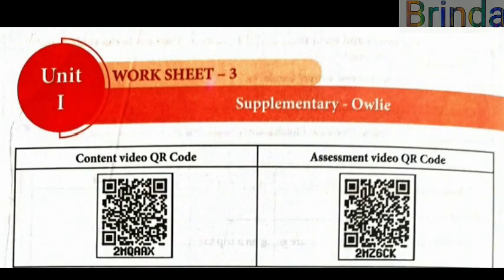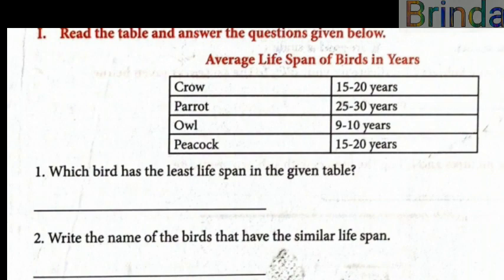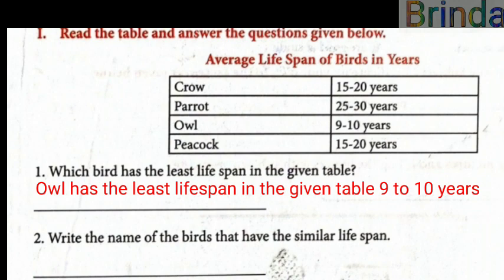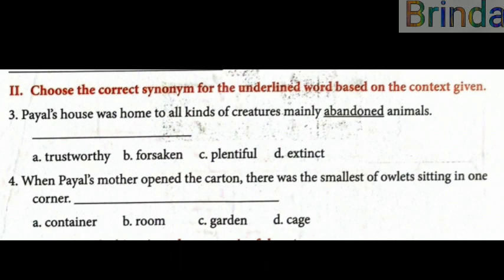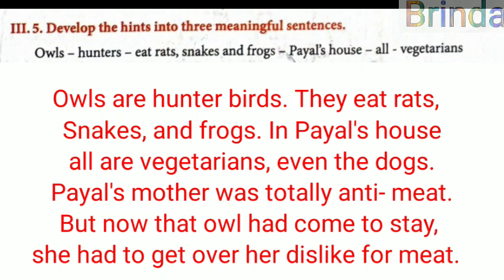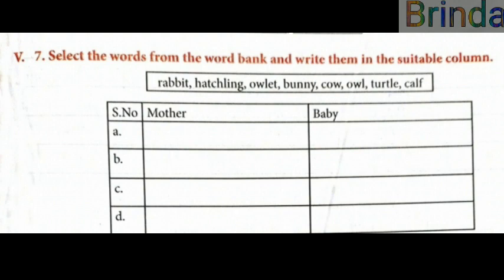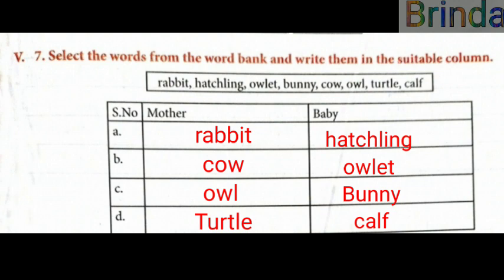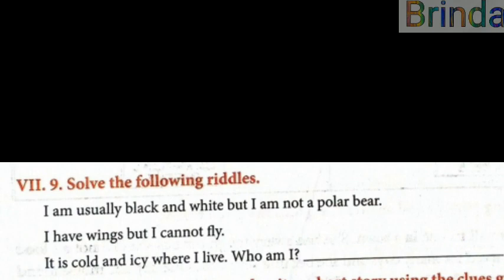class 6 WS 3 English bridge course worksheet 3 term 1 unit 1 supplementary owlie ‎@BRINDA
class 6 English bridge course worksheet 3  term 1 unit 1 supplementary owlie ‎@BRINDA